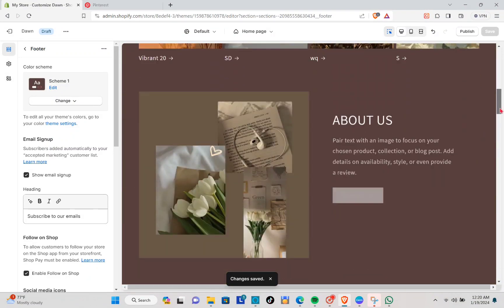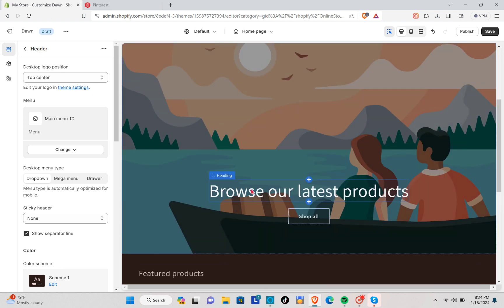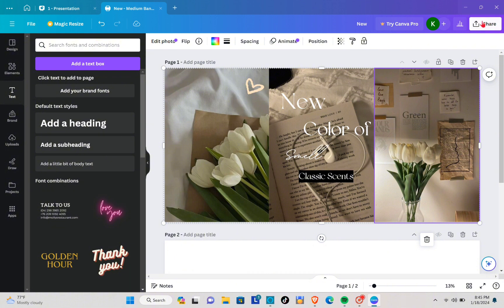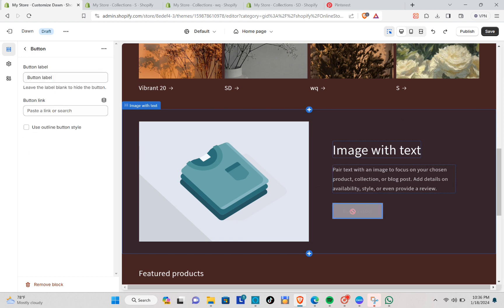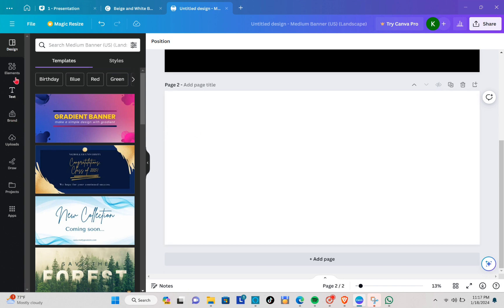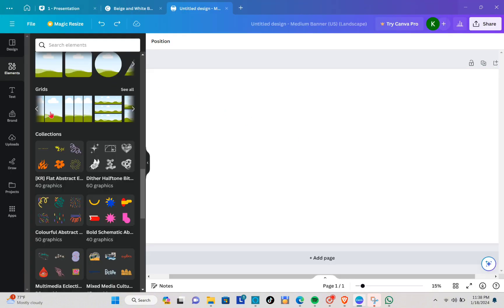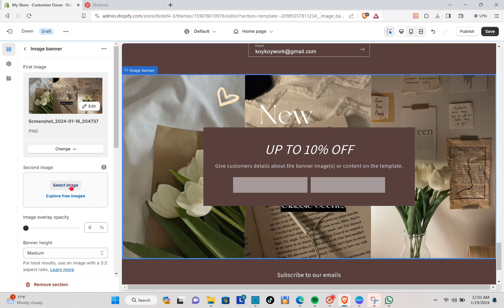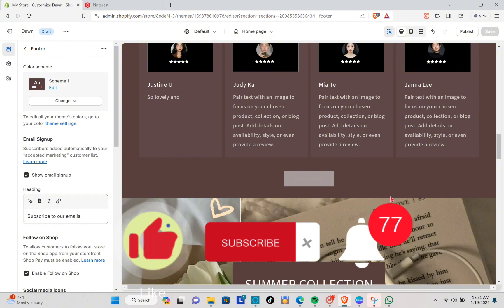How to Make A LUXURY Shopify Store Shopify Tutorial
Learn How to Make A LUXURY Shopify Store Shopify Tutorial